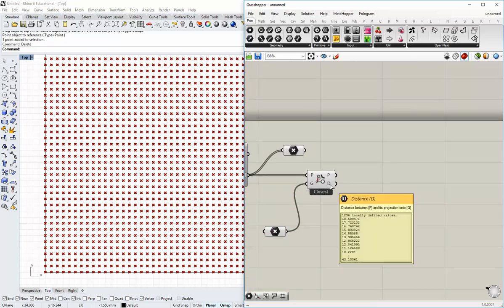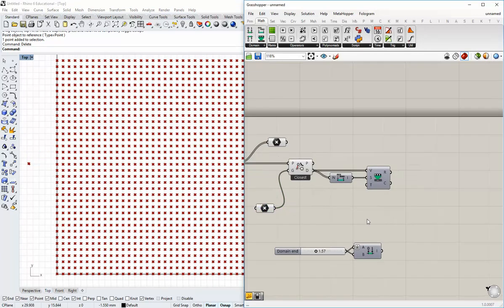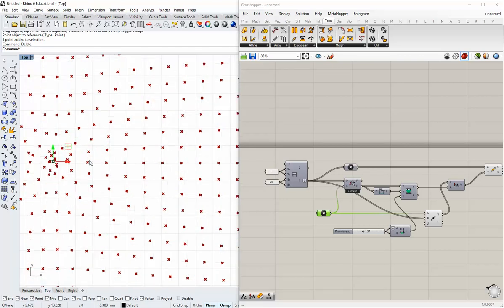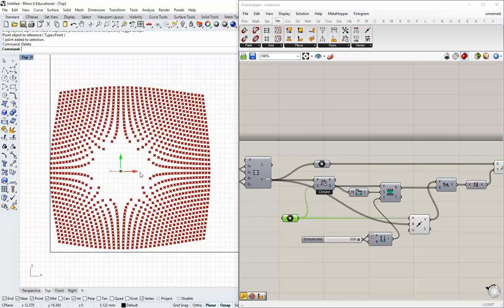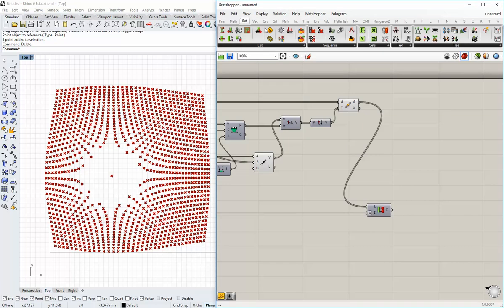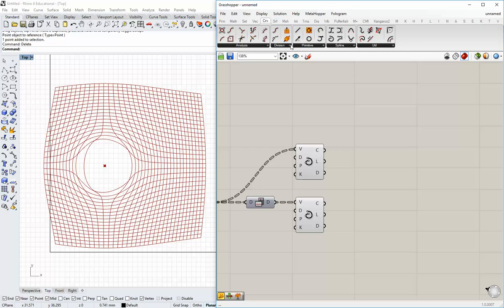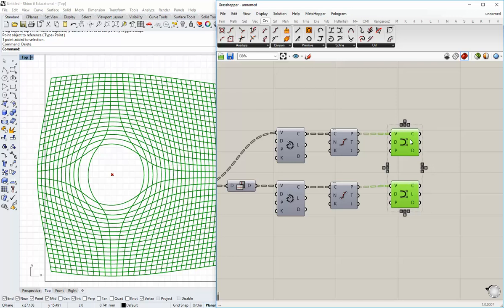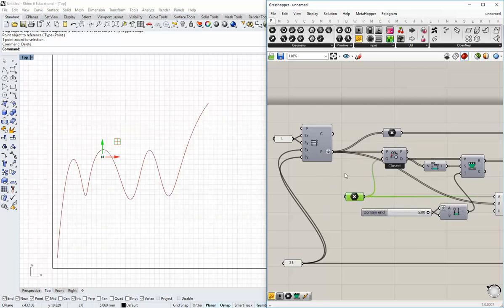ARC 411/412_Grasshopper Basics: Points, Curves, Trees (pt.2)